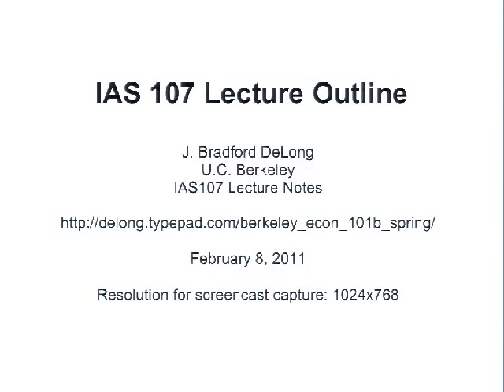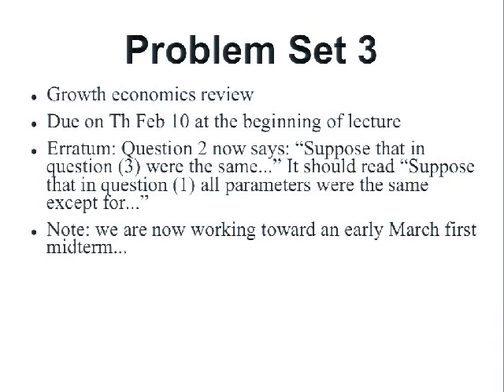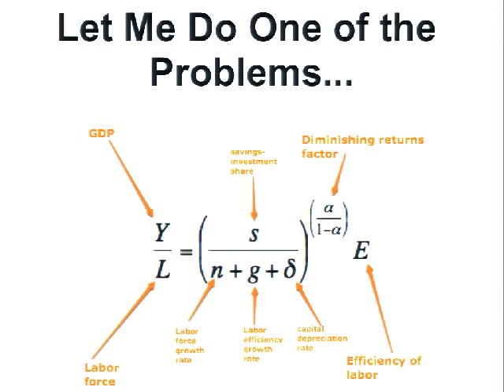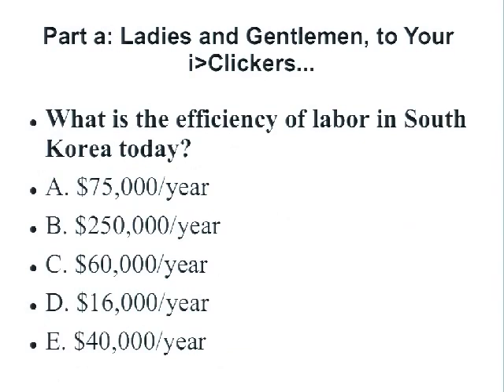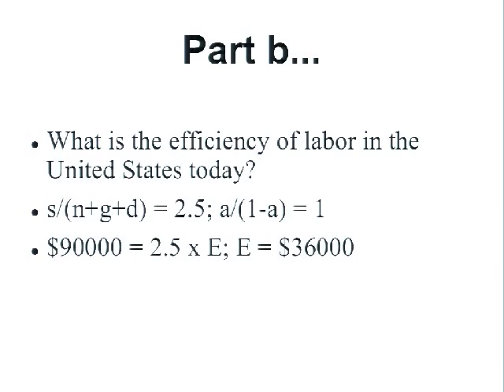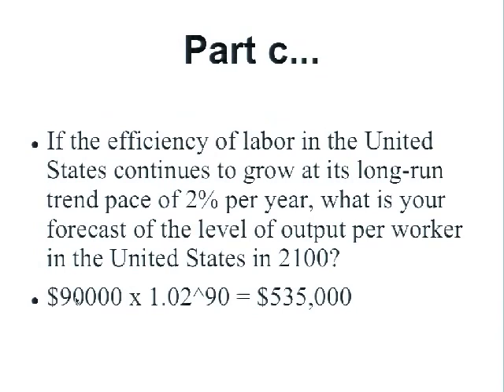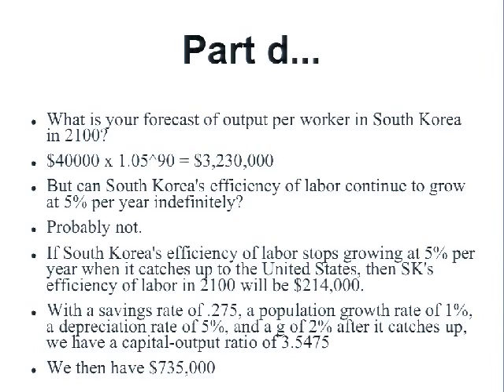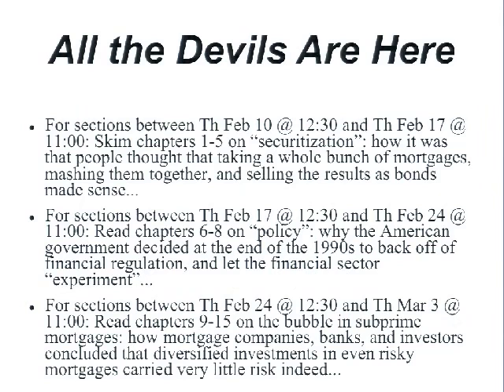07 2011 02 08 Lecture 7 The Great Recession000